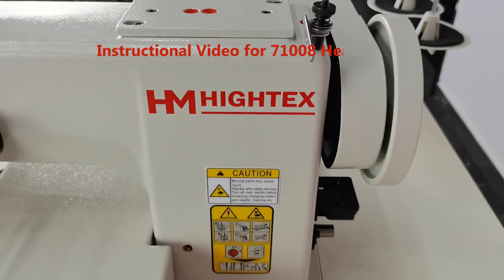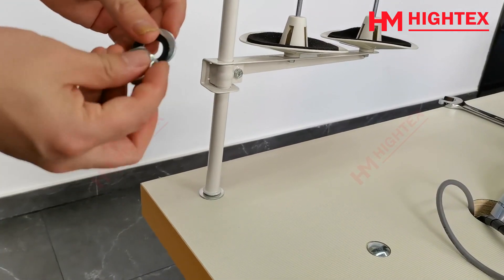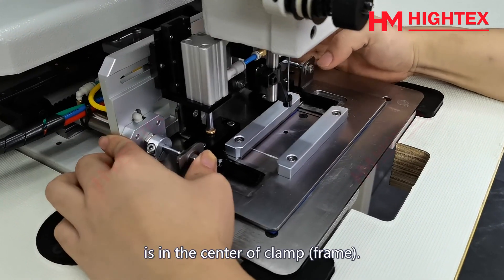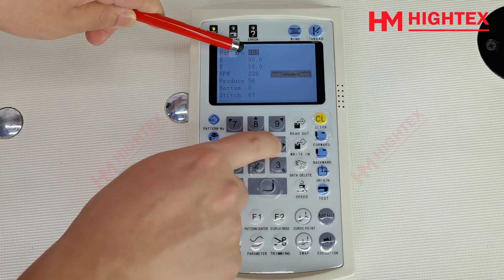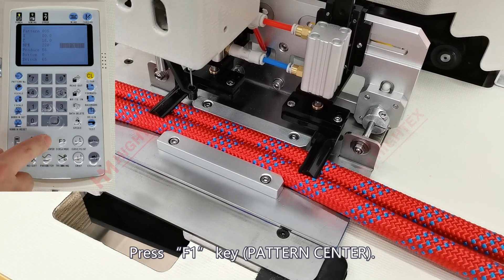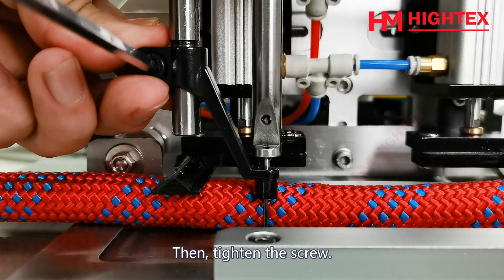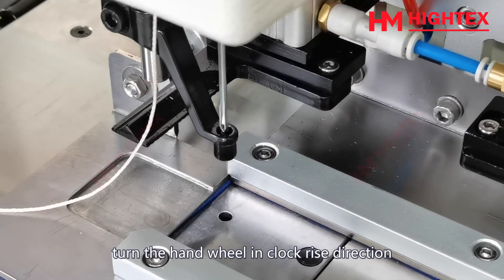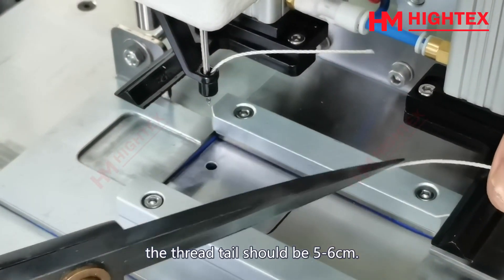Instructional video for 71008R rope bar tacking sewing machine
HighTex 71008 is one of the heaviest programmable bar tacking and pattern sewing machines for stitching very thick ropes and slings, in the manufacturing of climbing ropes, safety ropes, rescue ropes, height safety harness & personal protective equipment  and military equipment.
It is the best sell automatic sewing equipment widely used by rope and harness manufacturers in United States, Canada, Italy, France, UK, Belgium, Spain, Netherlands, Colombia, Argentina, Chile, Australia, India, South Africa, New Zealand, Fiji, Ukraine and Russia.